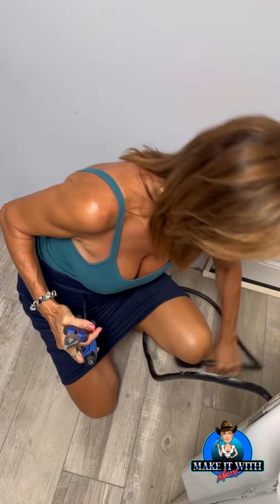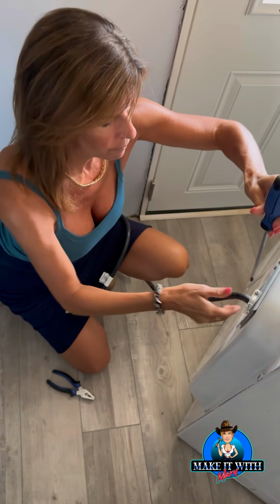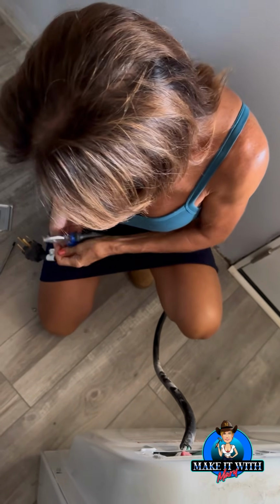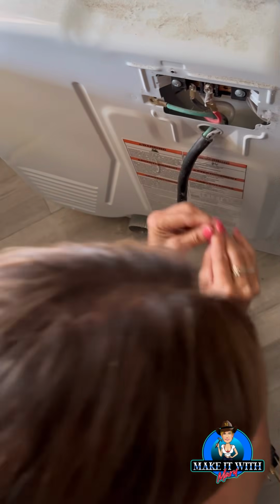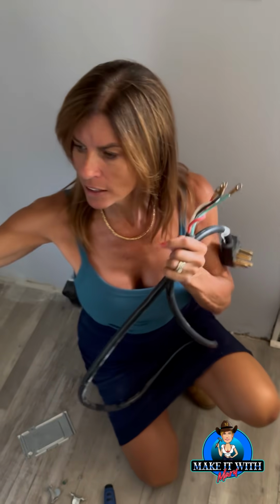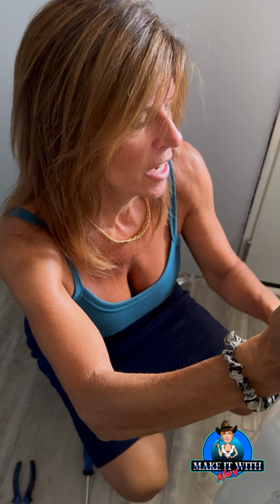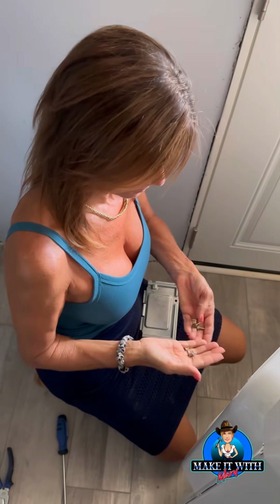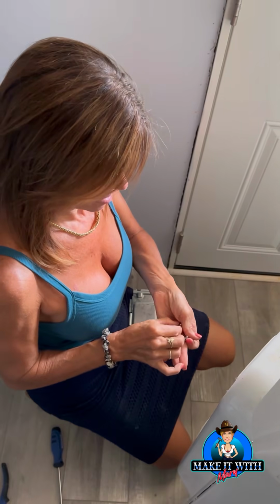How to install the 4 prong dryer cord. themaryburke Make it with Mary Construction